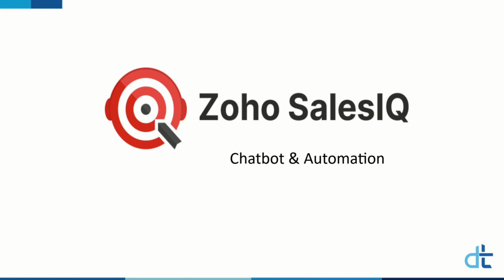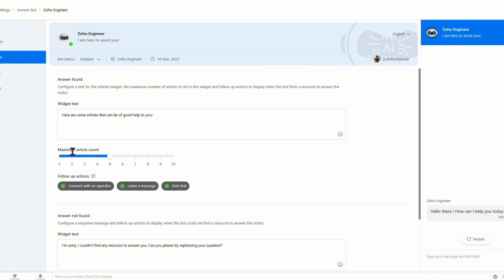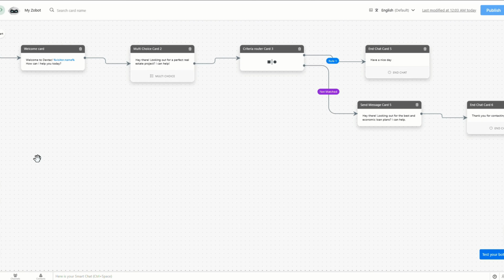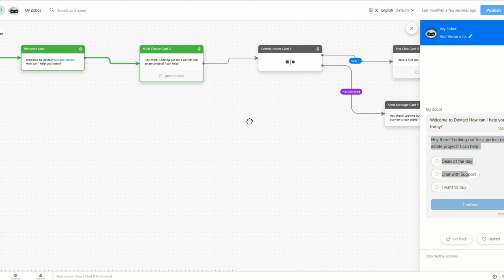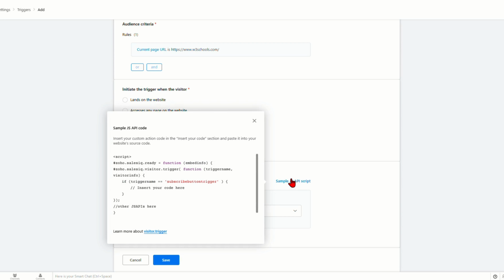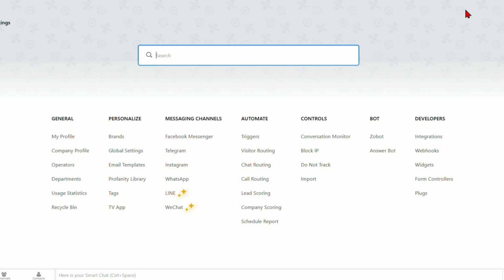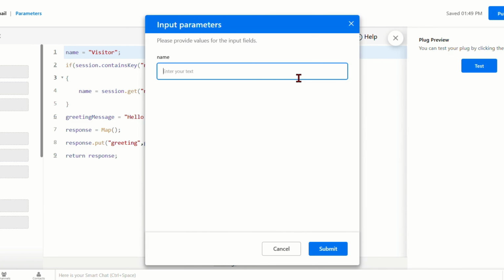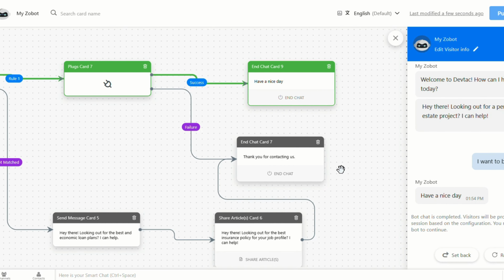Zoho SalesIQ Chatbot Guide: From Answer Bot to Zobot & Deluge Automation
Learn how to build powerful, automated chatbots in Zoho SalesIQ! This video walks you through creating bots with Answer Bot and Zobot, setting up trigger-based interactions, and designing custom workflows using Deluge. Perfect for boosting engagement and support on your website.

📌 Timestamps:
00:00 - Introduction
01:13 - How to Build a Chatbot Using Answer Bot
05:27 - How to Automate Conversations with Zobot
11:25 - How to Set Up Chatbot Triggers Based on Visitor Actions
16:10 - How to Create Chatbot Workflows with Deluge